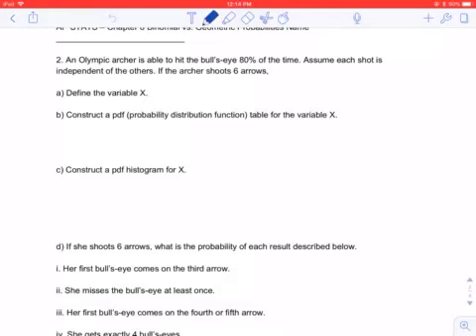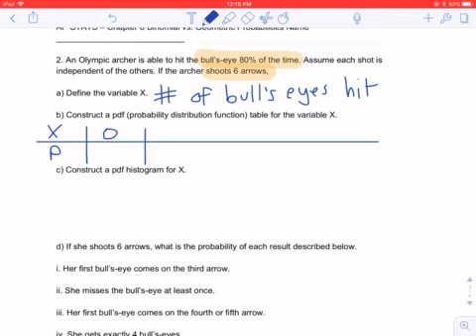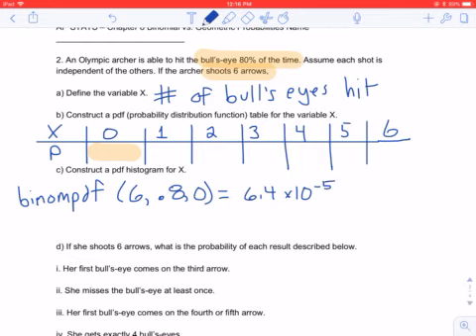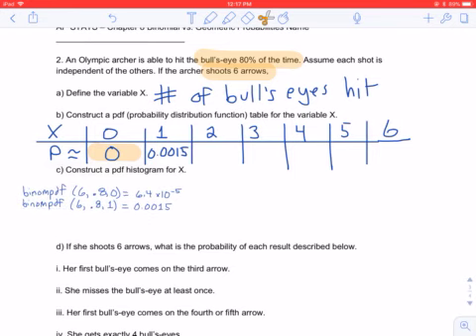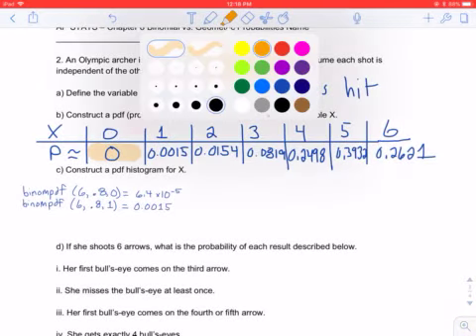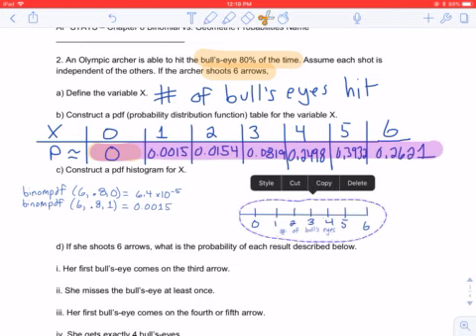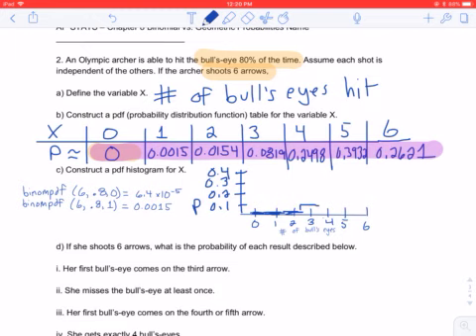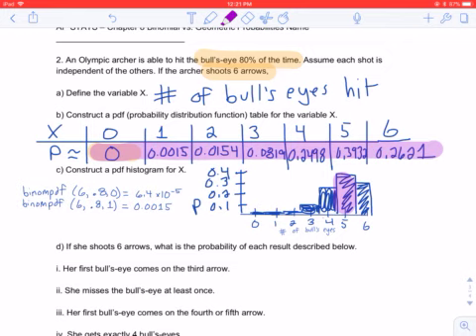PDF Histogram and Tables YouTube